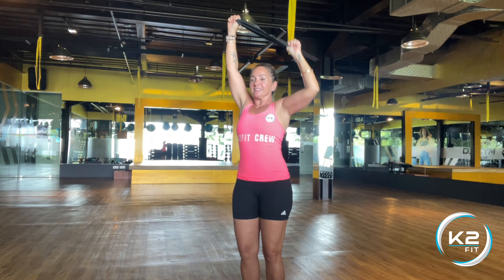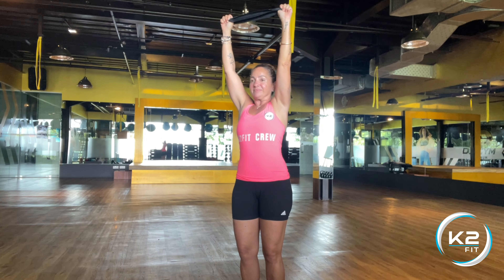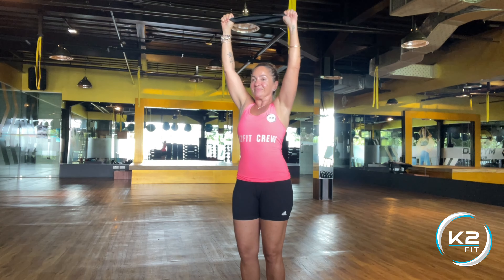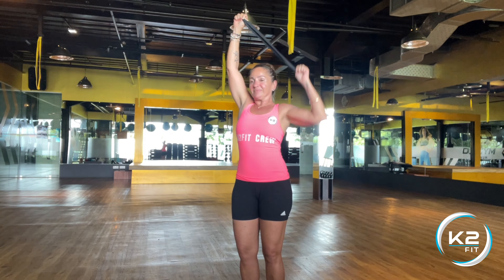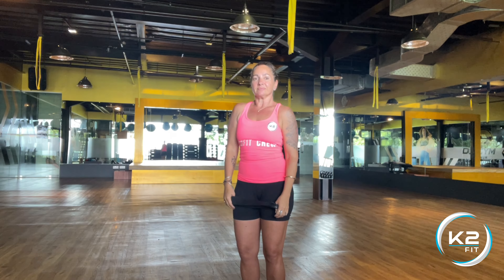STRAIGHT ARM BAND LAT PULLDOWNS: Shoulders (Triceps)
1. Stand tall with your chest up, shoulders back and abs tight. Hold a band tightly in each hand.
2. Bring your hands to shoulder height, with both arms bent and palms facing forward.
3. Press your hands straight up overhead until your arms are fully extended without locking your elbows.
4. Slowly bring one hand down, so it is shoulder height. Keep the other arm straight.
5. Straighten your arm and repeat for the other side.